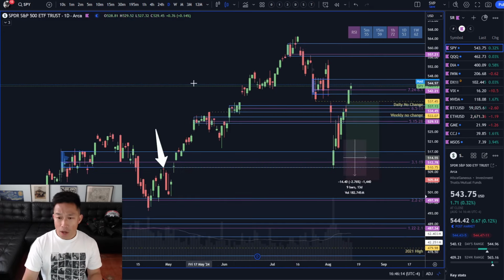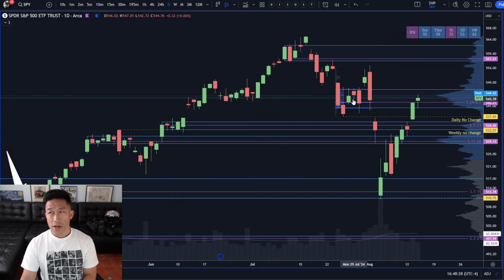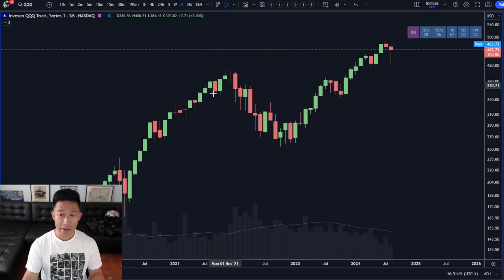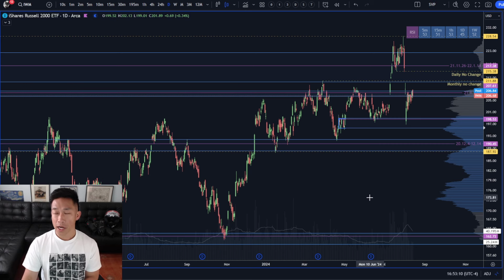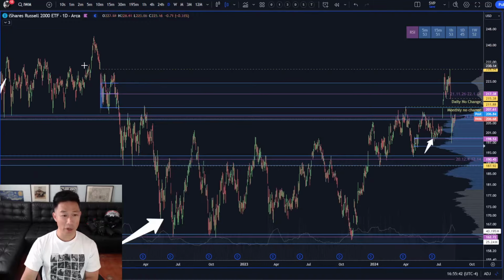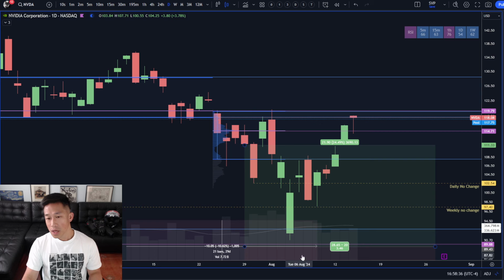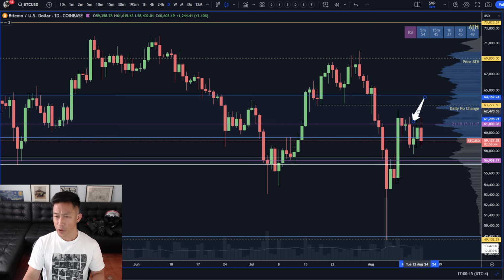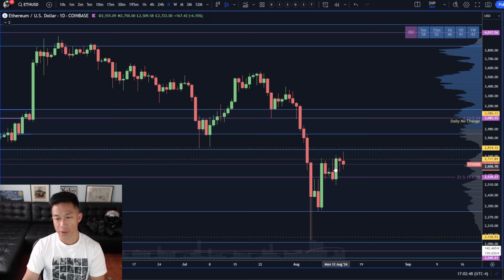Buyers Back on Defense Before Jobs Data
Buyers are back in defensive posture after breaking back into daily supply but how markets respond to data Thursday and Friday will be key in the short-term.

We've got a wealth of free resources to help you master the art of trading.